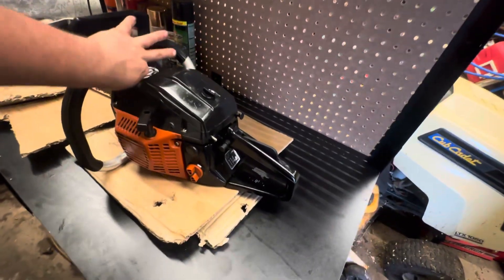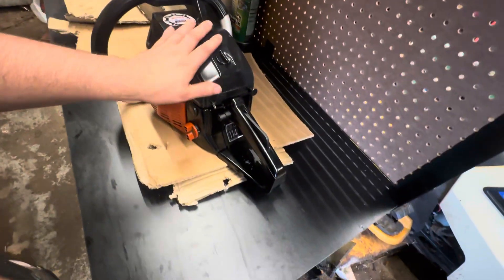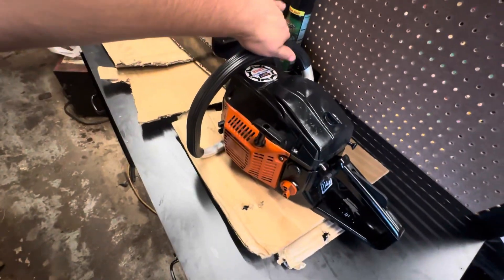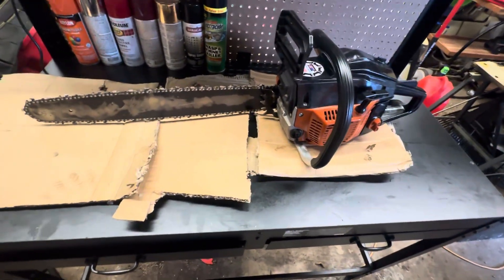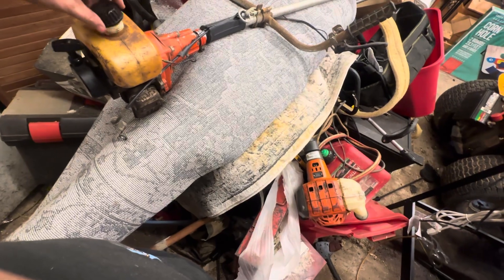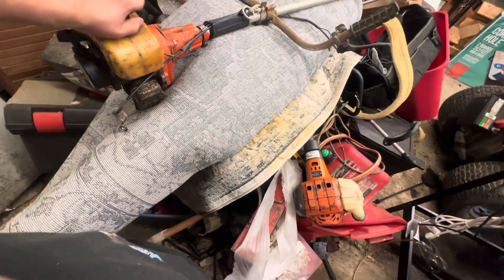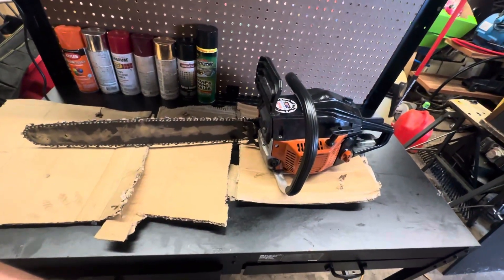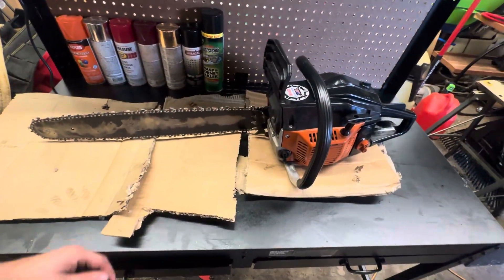I put a new decal on the xtermepowerus 62100xp chainsaw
it’s a brand new saw again I will keep that decal on my saw for now on